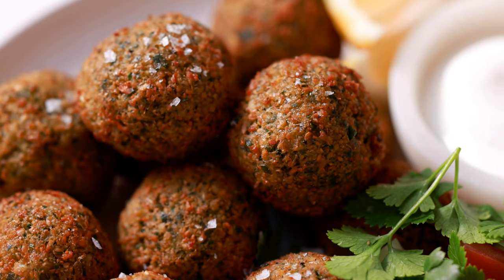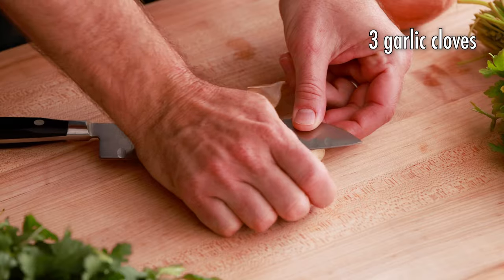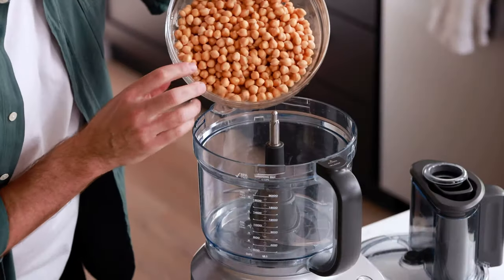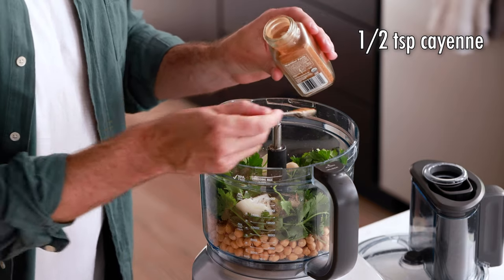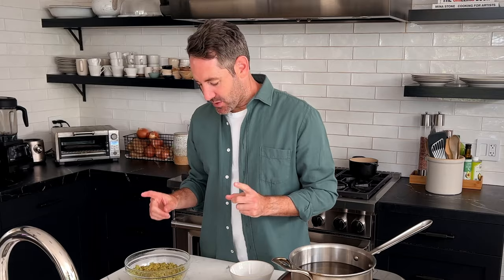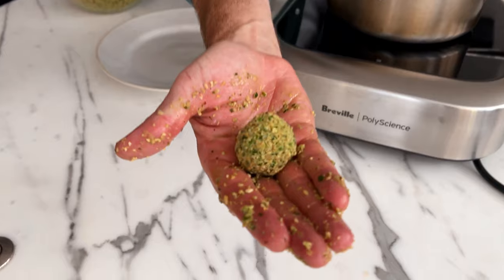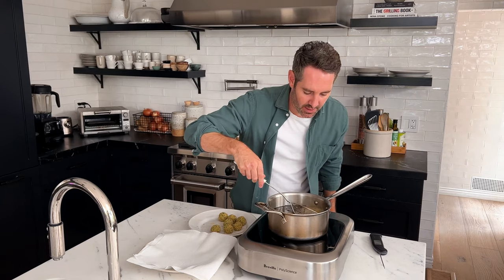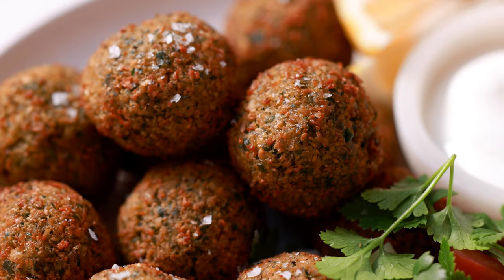Falafel Recipe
You will love how easy this Falafel recipe comes together! Made with chickpeas, fresh herbs, and flavorful spices, these falafels are bursting with flavor! Crispy on the outside and tender on the inside, this is a naturally vegan and gluten-free recipe.

Crispy, satisfying, and filled with flavor, homemade falafel is shockingly easy to make at home! Falafel is a popular Middle Eastern dish usually made from ground chickpeas or fava beans (or a combination of the two), herbs, and spices. They are golden brown and crispy on the outside and beautifully green on the inside.